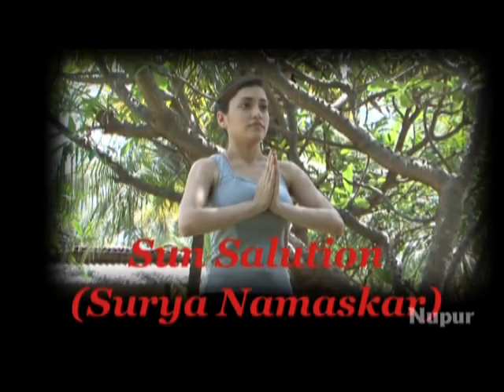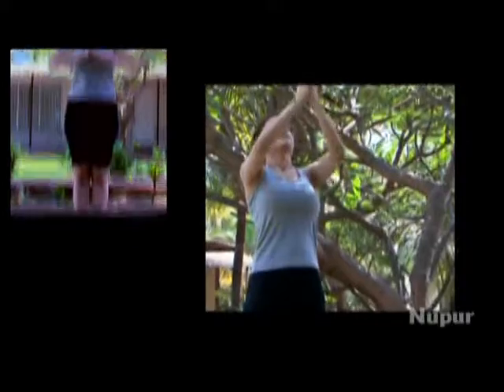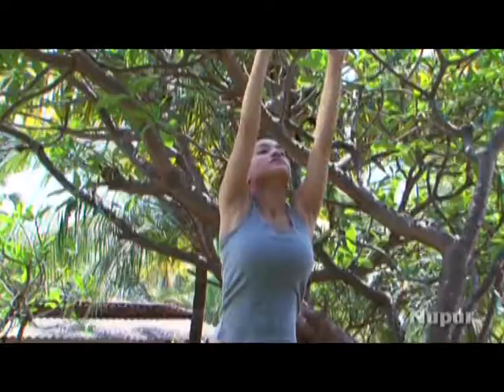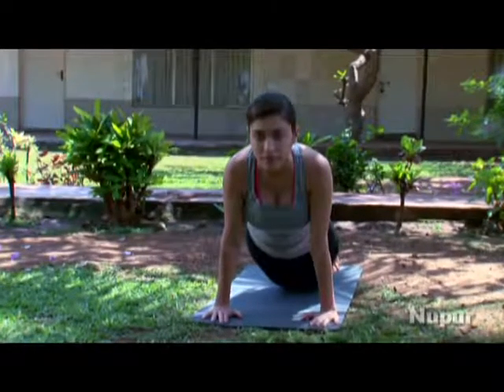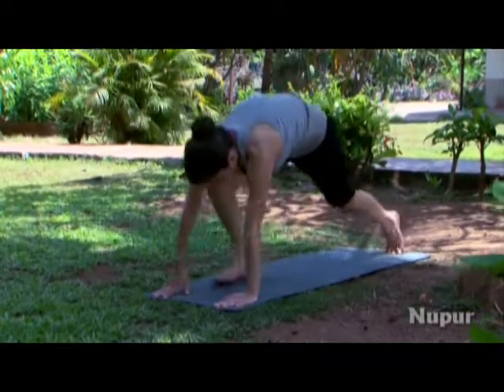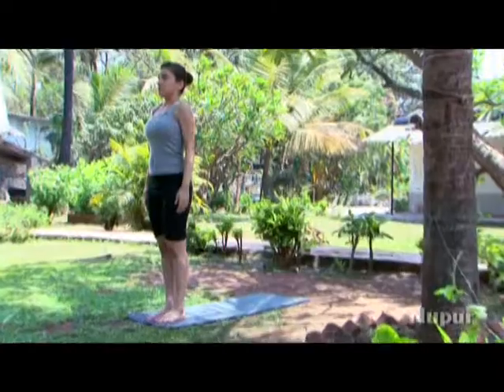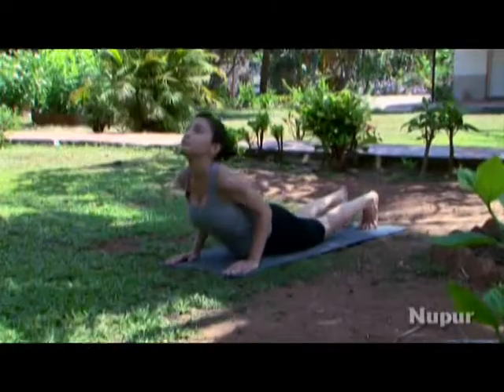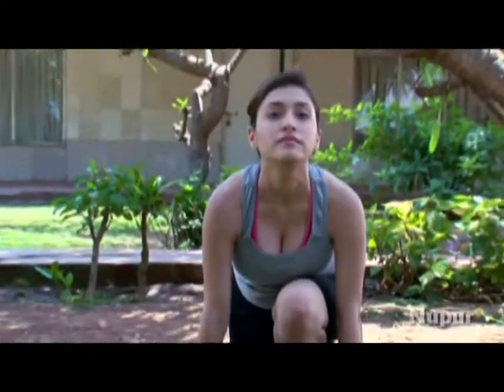Surya Namaskar (Sun Salutation) | Yoga For Beginners By Kainaz Motivala | Nupur Audio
How to do Surya Namaskar: The 12 Poses

Step 1 (Prayer pose)
Stand at the edge of your mat, keep your feet together and balance your weight equally on both the feet. Expand your chest and relax your shoulders. As you breathe in, lift both arms up from the sides and as you exhale, bring your palms together in front of the chest in prayer position.

Step 2 (Raised Arms pose)
Breathing in, lift the arms up and back, keeping the biceps close to the ears. In this pose, the objective is to stretch the whole body up from the heels to the tips of the fingers. To get maximum benefits, you may pull the pelvis forward and ensure reaching up with your fingers rather than going backwards.

Step 3 (Hand to Foot pose)
Breathing out, bend forward from the waist, keeping the spine erect. As you exhale completely, bring the hands down to the floor, beside the feet.

Step 4 (Equestrian pose)
Breathing in, push your right leg back, as far back as possible. Bring the right knee to the floor and look up.

Step 5 (Stick pose)
As you breathe in, take the left leg back and bring the whole body in a straight line and keep your arms perpendicular to the floor.

Step 6 (Saluting with eight points or parts)
Gently bring your knees down to the floor and exhale. Take the hips back slightly, slide forward, rest your chest and chin on the floor. Raise your posterior a little bit .The two hands, two feet, two knees, chest and chin (eight parts of the body) should touch the floor.

Step 7 (Cobra pose)
Slide forward and raise the chest up into the cobra posture. You may keep your elbows bent in this pose, the shoulders away from the ears. Look up. As you inhale, make a gentle effort to push the chest forward; as you exhale, make a gentle effort to push the navel down. Tuck the toes under. Ensure you're stretching just as much as you can; do not force.

Step 8 (Mountain pose)
Breathing out, lift the hips and the tail bone up, chest downwards in an 'inverted V' (/\) posture. If possible, try and keep the heels on the ground and make a gentle effort to lift the tailbone up, going deeper into the stretch.

Step 9 (Equestrian pose)
Breathing in, bring the right foot forward in between the two hands, left knee down to the floor, press the hips down and look up and place the right foot exactly between the two hands and the right calf perpendicular to the floor.
In this position, make a gentle effort to push the hips down towards the floor, to deepen the stretch.

Step 10 (Hand to foot pose)
Breathing out, bring the left foot forward. Keep the palms on the floor. You may bend the knees, if necessary. Gently straighten the knees and if you can, try and touch your nose to the knees. Keep breathing.

Step 11 (Raised Arms pose)
Breathing in, roll the spine up, hands go up and bend backwards a little bit, pushing the hips slightly outward. Ensure that your biceps are beside your ears. The idea is to stretch up more rather than stretching backwards.

Step 12
As you exhale, first straighten the body, and then bring the arms down. Relax in this position; observe the sensations in your body.